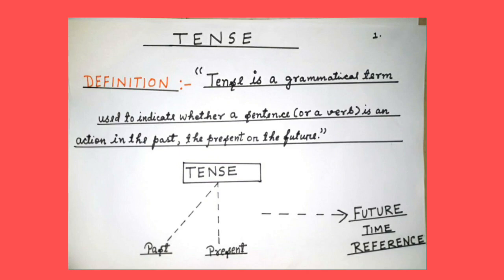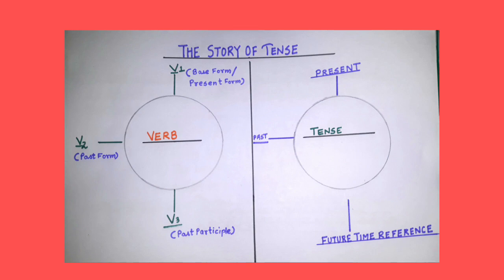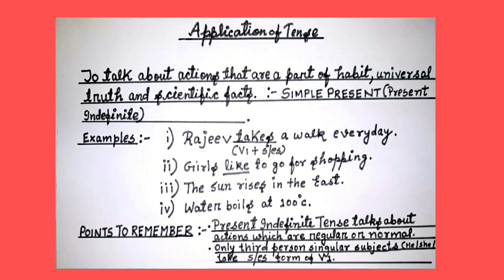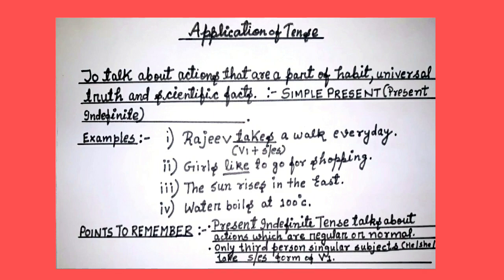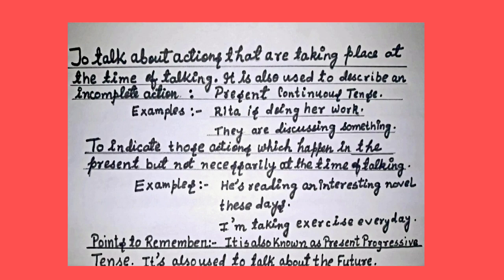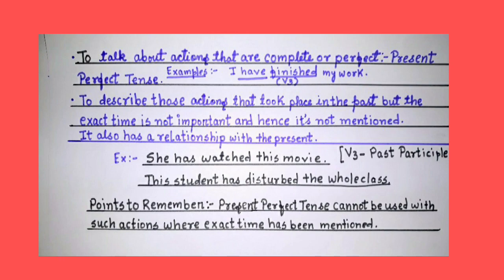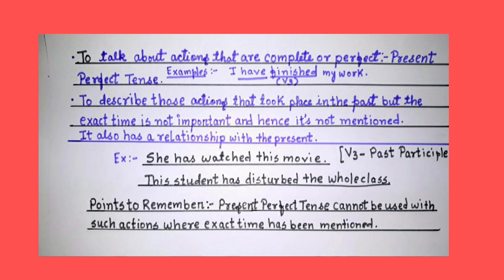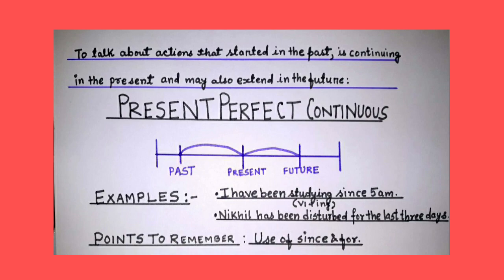Present Tense and its application.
No need to be 'tense d' while reading tense.